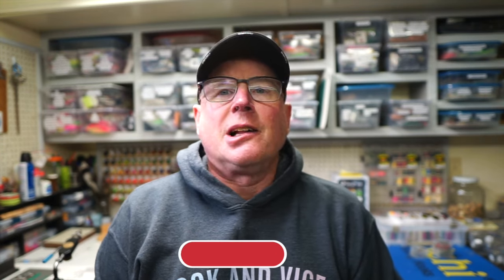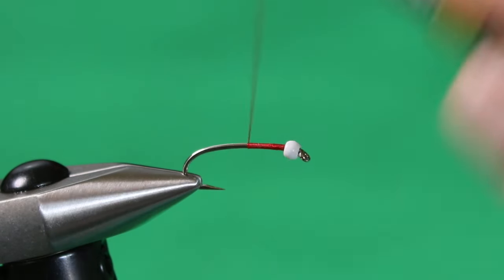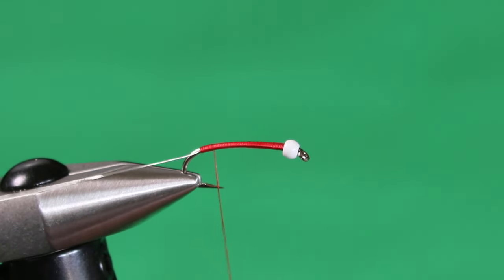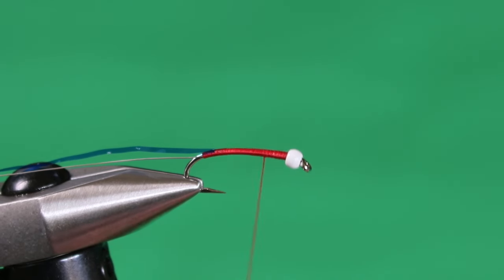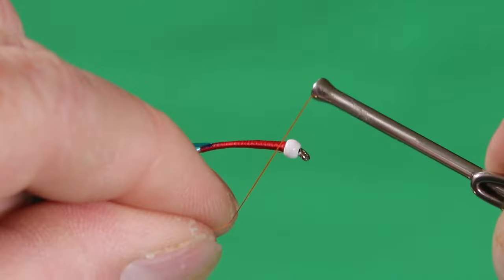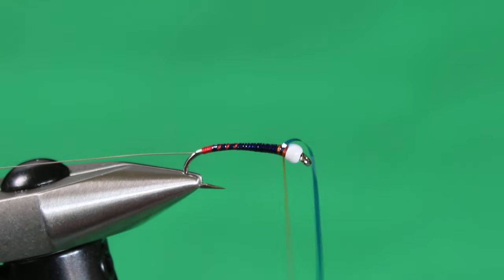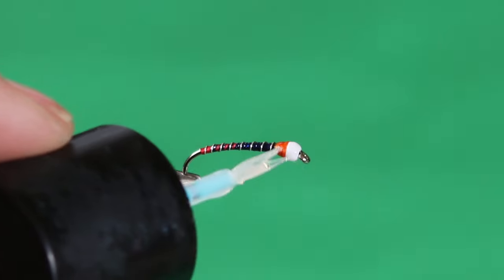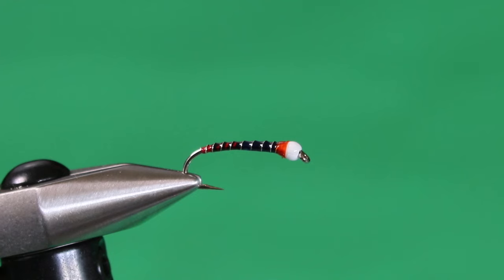How to Tie a Blended Chironomid Pupa-The Deep Blue Sea "C" Pupa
Although an excellent choice for shallow water presentations, my Deep Blue "C" (Chironomid) Pupa pattern excels in deep water.  The white bead and blended Steelhead Blue Buzzer Wrap body stand out in the dark, deep water.  This pattern has become one of my favourites when targetting trout in deep water over 15 feet.

Deep Blue C Pupa
Hook: Daiichi 1760 #10-#14 or Alec Jackson Silver Covet #9-#13
Thread: Semperfli Classic Waxed 8/0, Red
Butt: Semperfli Classic Waxed 8/0, Red
Rib: Semperfli Wire, Silver
Body:  Buzzer Wrap, Steelhead Blue
Thorax:  Semperfli Classic Waxed 8/0, Rust or Burnt Orange
Bead: Brass, 1/8" (3.0 MM) White

Learn how I fish lakes through my Orvis Guide to Stillwater Trout Fishing

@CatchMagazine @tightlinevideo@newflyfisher